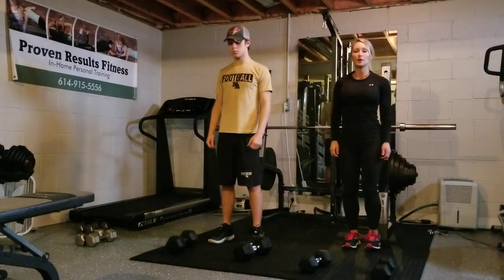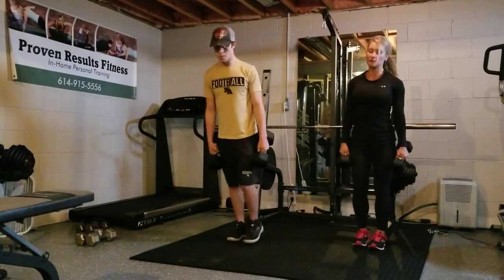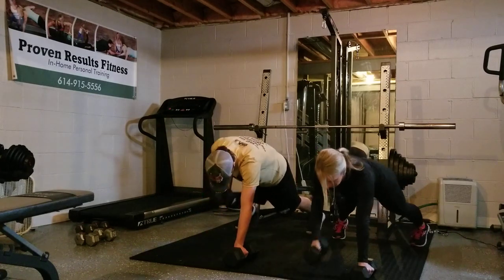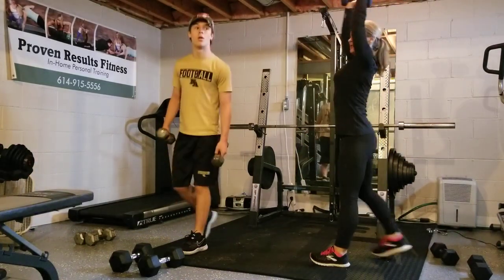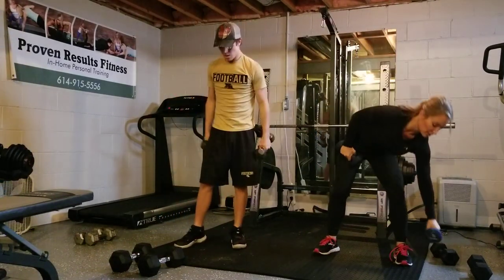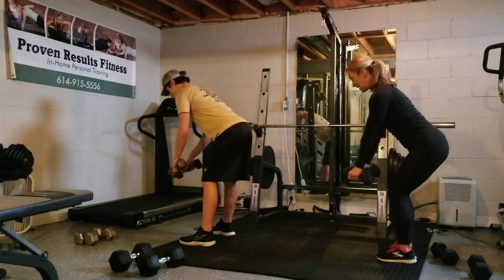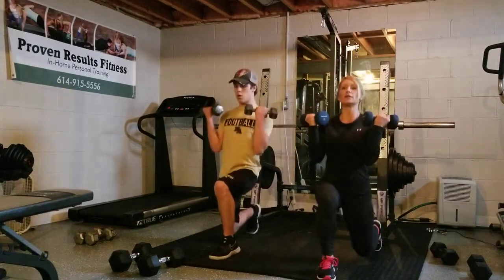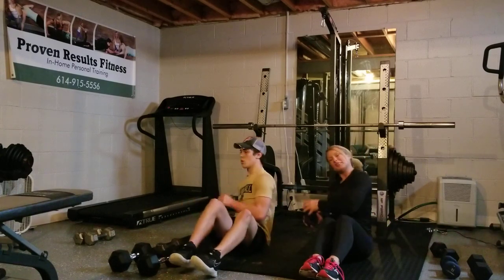20 min total body dumbbell workout